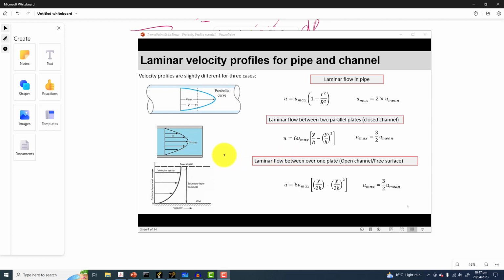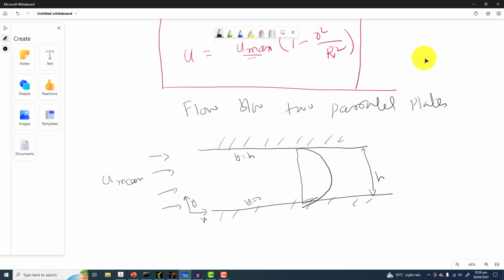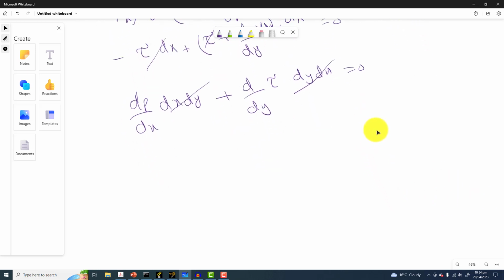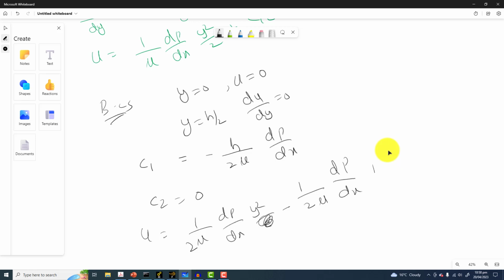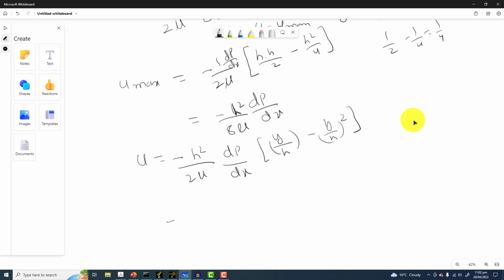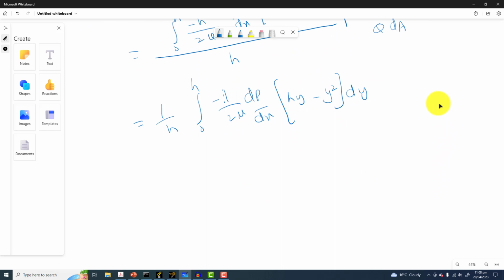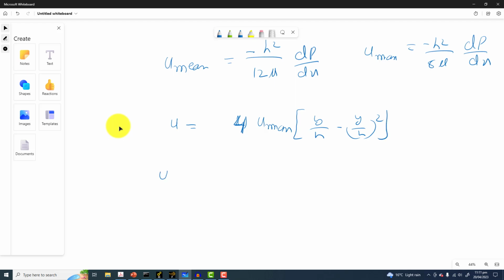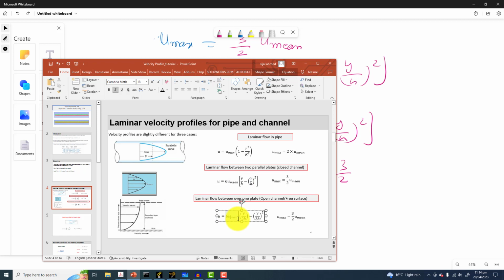Derivation of velocity profile for flow in closed channel (b/w two parallel plates)